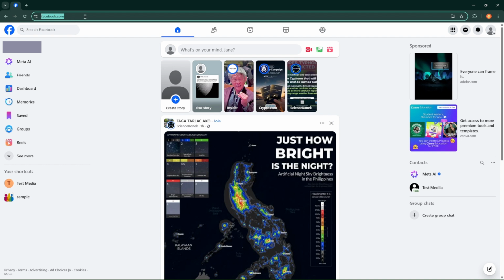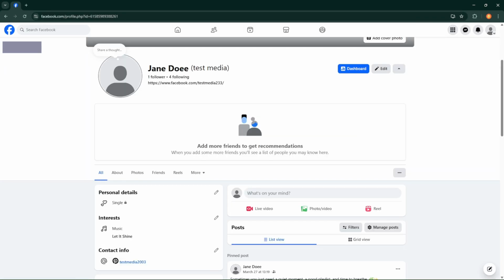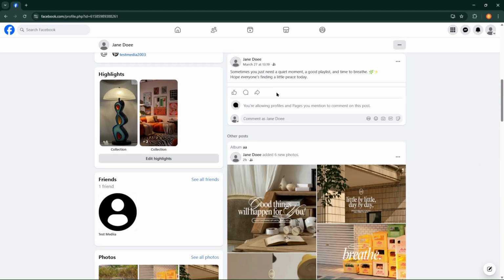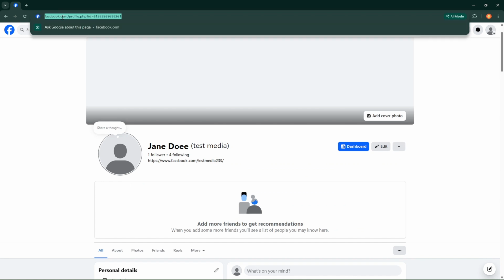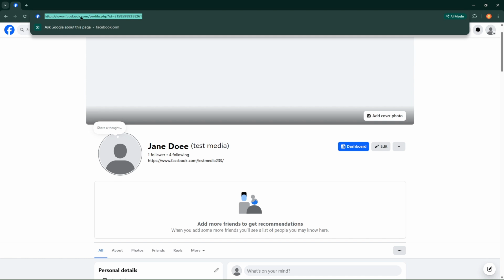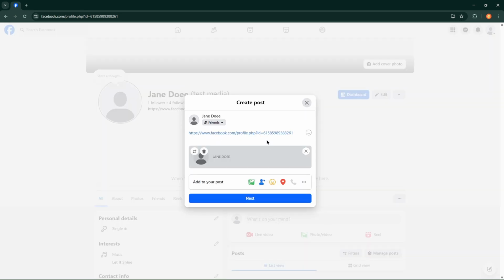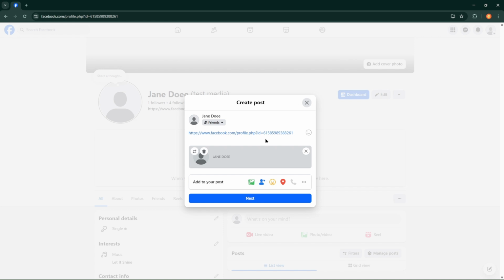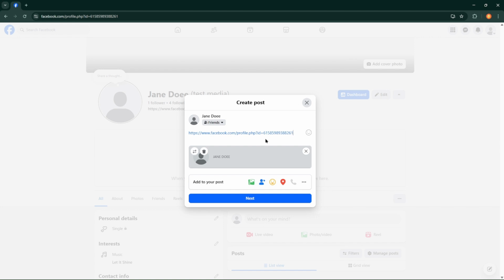How to Copy Profile Link on Facebook (2026 Guide)